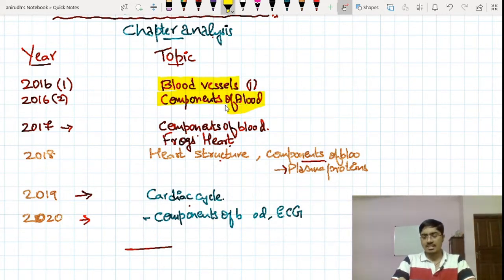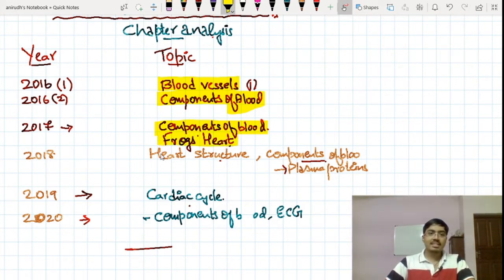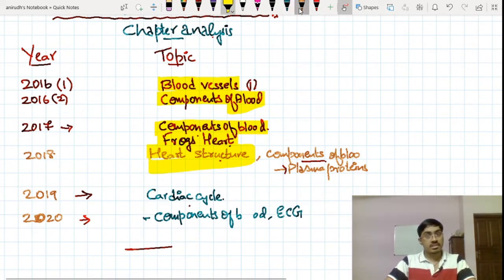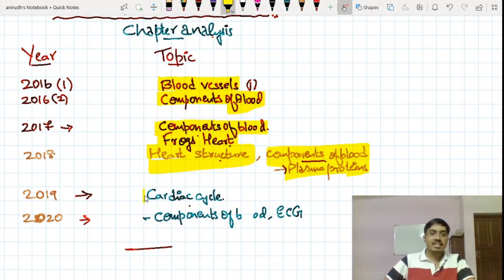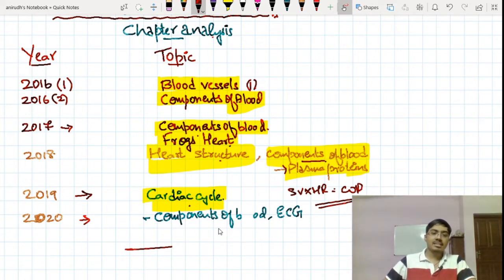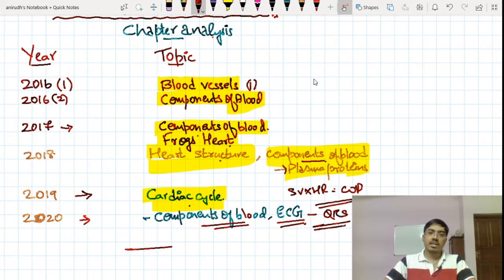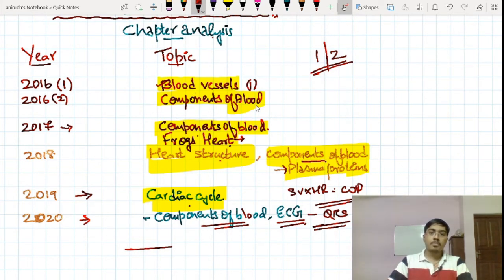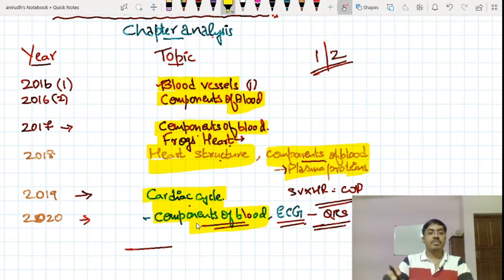Body Fluids And Circulation/Part 1-Analysis of NEET Questions/Zoology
In this video we will look into the pattern of questions normally asked from this chapter.